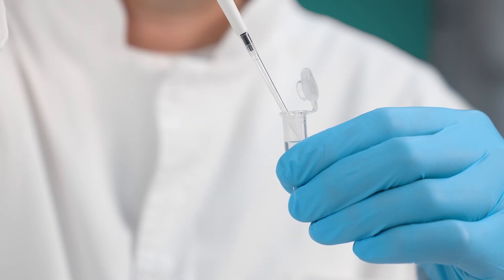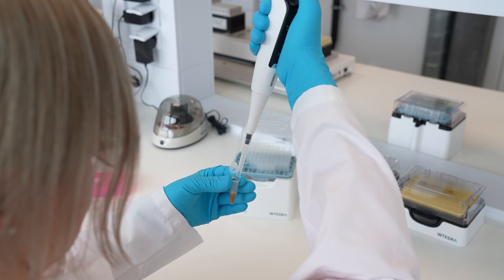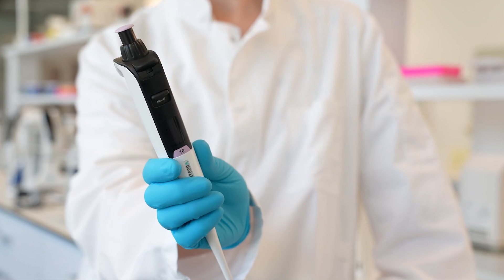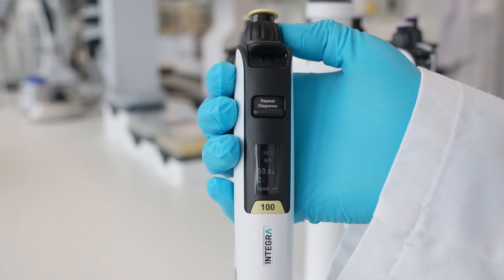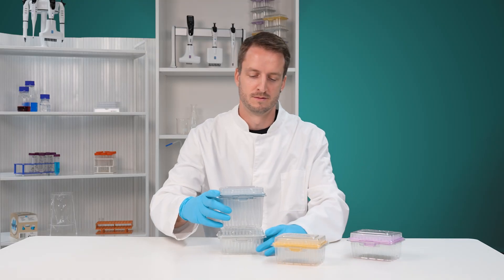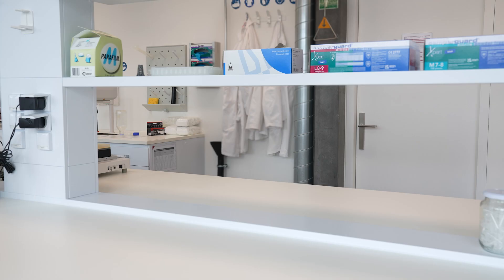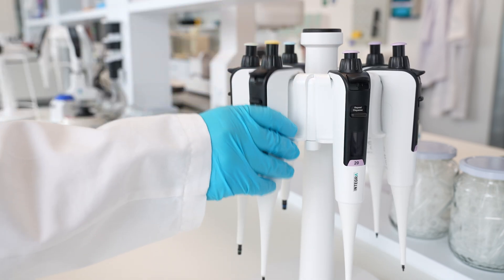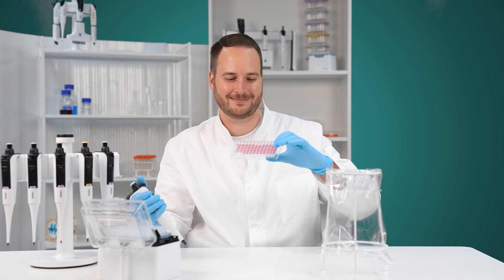SWITCH: The hybrid pipette that does it all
Manual pipettes give you control, electronic pipettes speed things up, but what if one tool could do both.
Meet SWITCH – the hybrid pipette that does it all. Whether you’re mixing, dissolving, measuring unknown volumes, or dispensing multiple aliquots in seconds, SWITCH gives you the freedom to work the way you always have – just smarter.

[0:00] - Intro: Juggling tools in the lab
[0:30] - Meet the INTEGRA SWITCH
[0:53] - Manual pipetting
[1:02] - Light plunger force
[1:15] - One handed Volume Adjustment
[1:26] - Repeat Dispense Mode
[2:04] - The SWITCH & GRIPTIPS®
[2:39] - Flex Charging Stand
[3:21] - Outro: The best of both worlds
[3:48] - INTEGRA Accelerate scientific discovery.